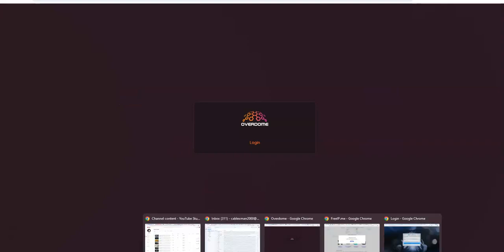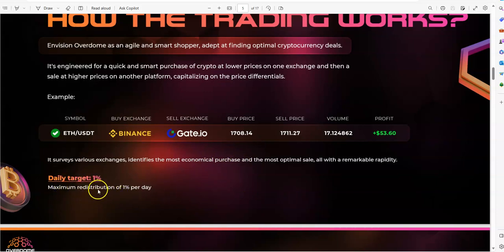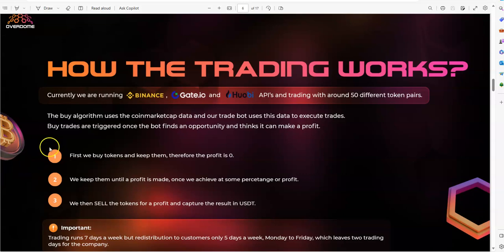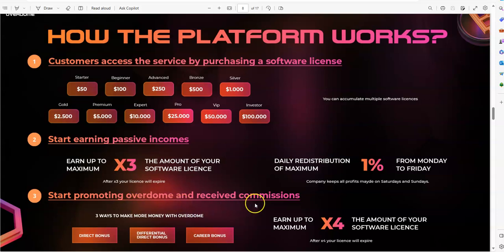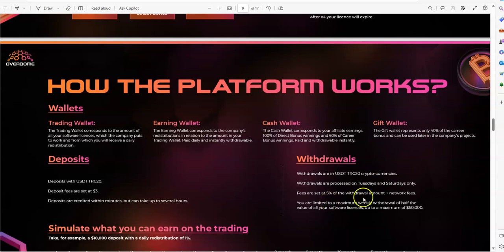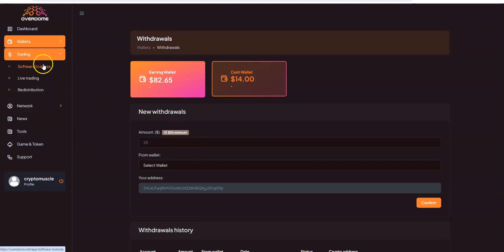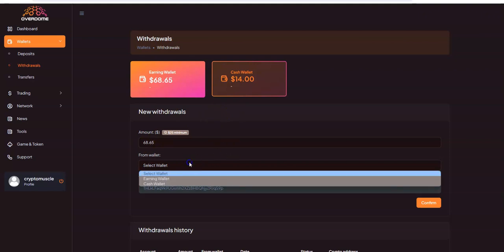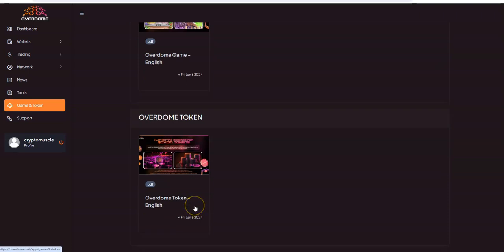Overdome - Legacy Platform in Pre Launch - Earn 1% daily and Potential Bonuses - Early Opportunity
Episode 5393

Mid-level Platforms

This is my code: T4jiHwhPD

Others